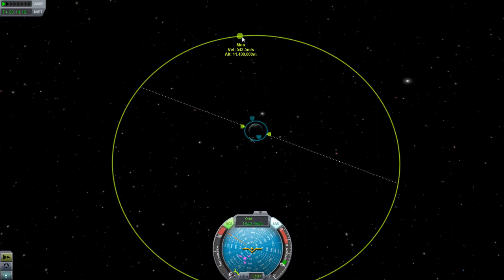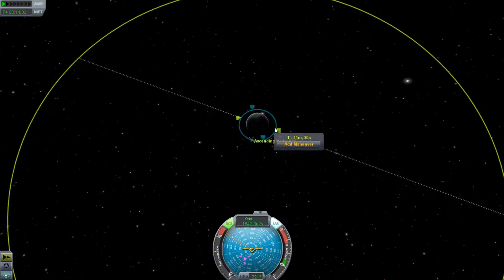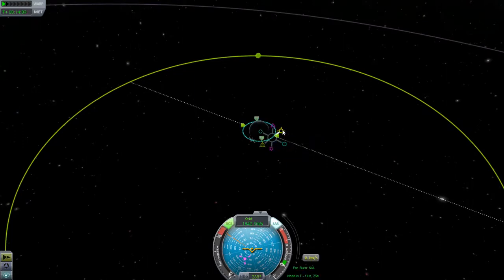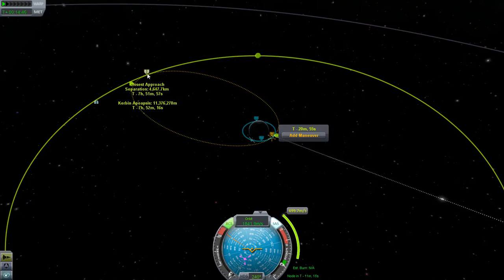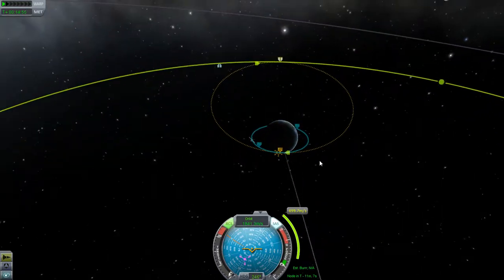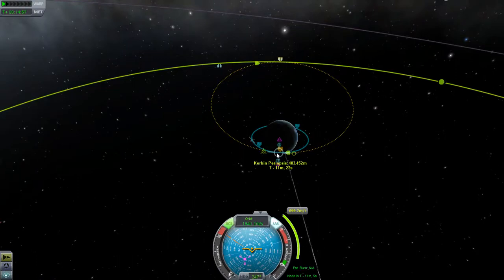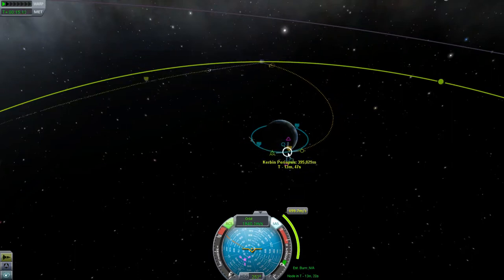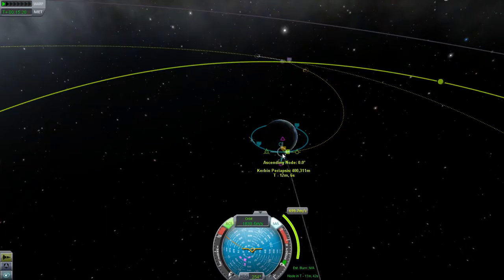KSP maneuver tip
This is a quick video to show off something I just figured out with the new maneuver node feature in KSP.  I haven't seen this tip in any other video I've seen so far.  If this is old news, I appologize, at least it's a short vid :) .

ALL GAME CONTENT (sounds, music, video, graphics) is copyrighted by Squad.

Voice acting and any post-production graphics are created and owned by me (RalorWolf)

Download a demo or purchase the full version of KSP